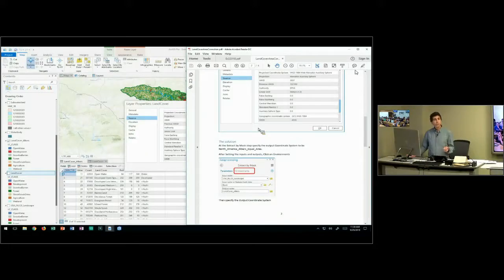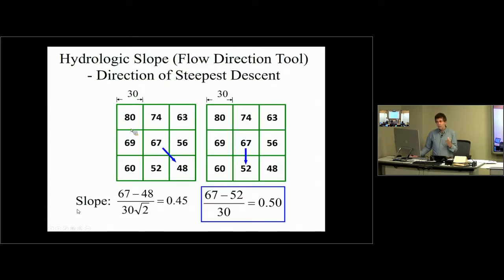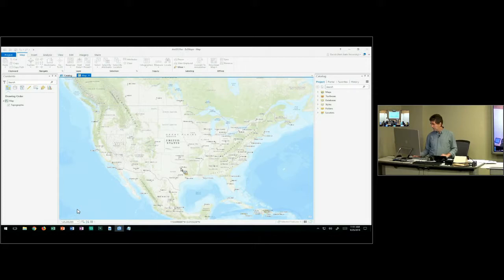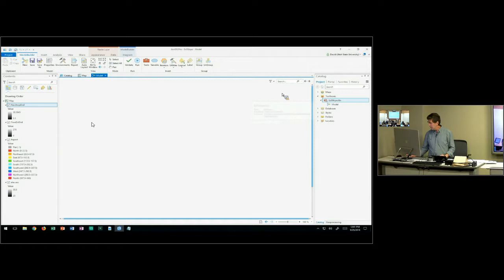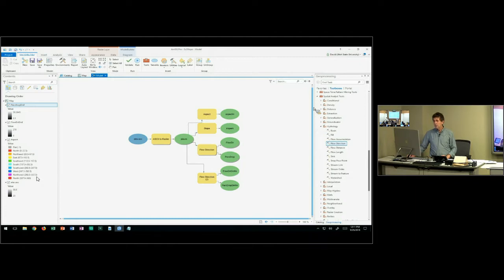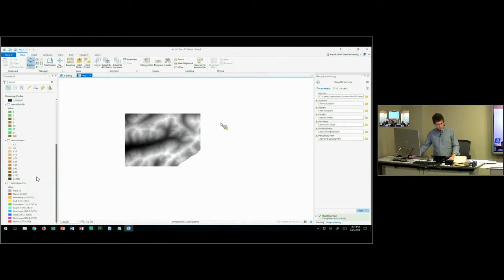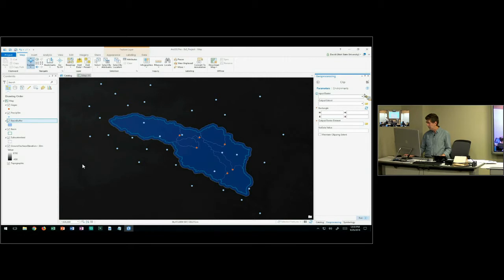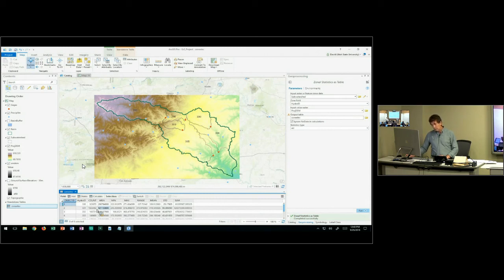GISWR 8: Exercise 3: Spatial Analysis in Hydrology, 9/25/18